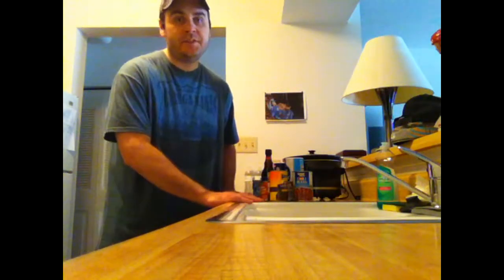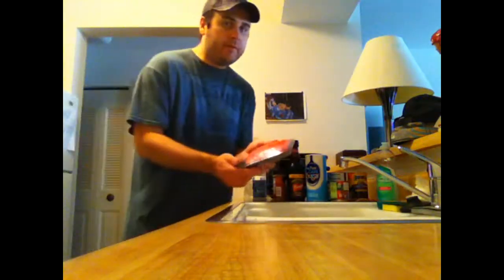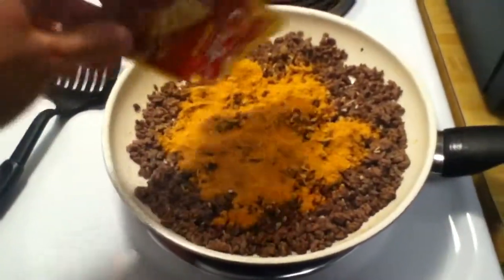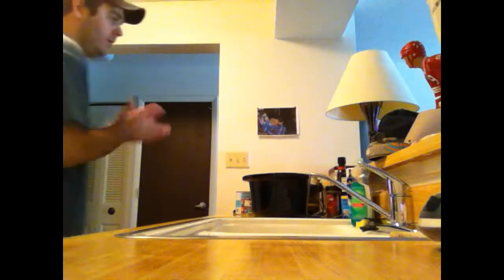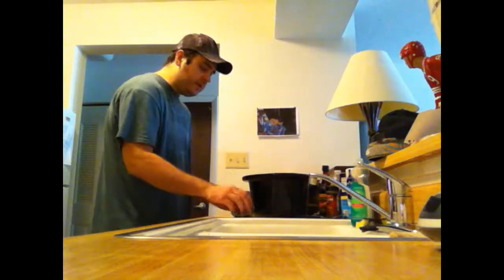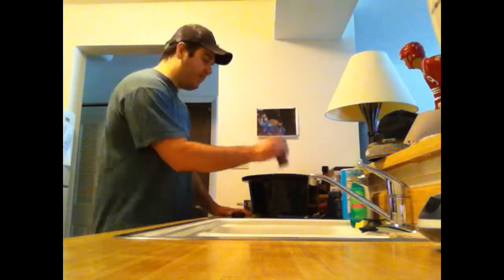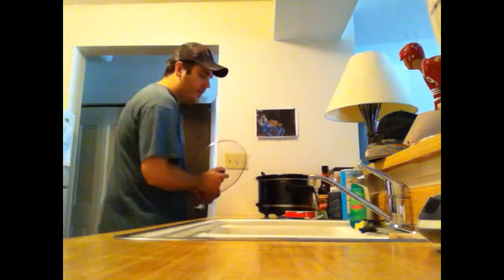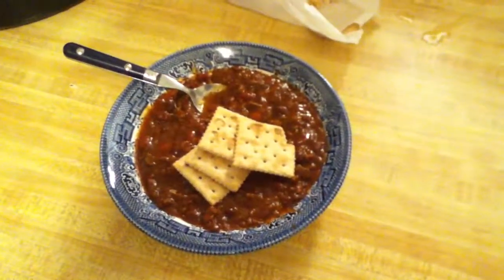Making Sunglasses Mom's World Famous Chili Recipe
making sunglasses mom's world famous chili recipe trying to make it correctly lol